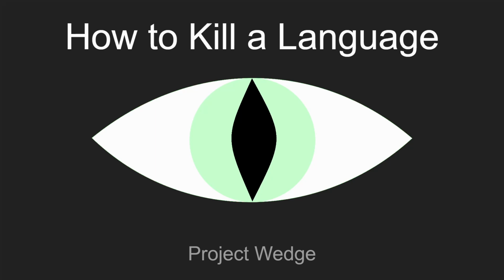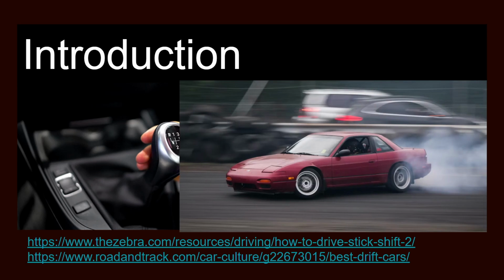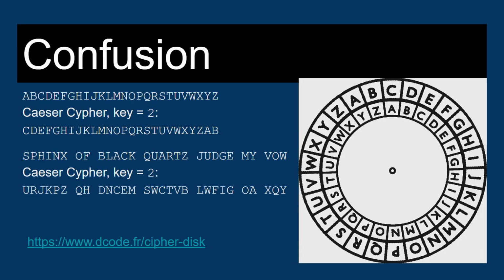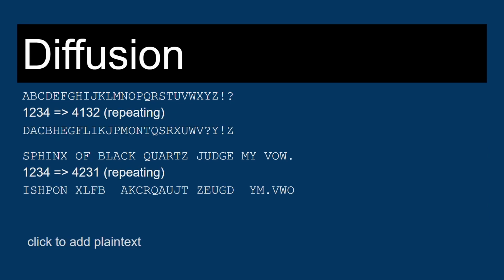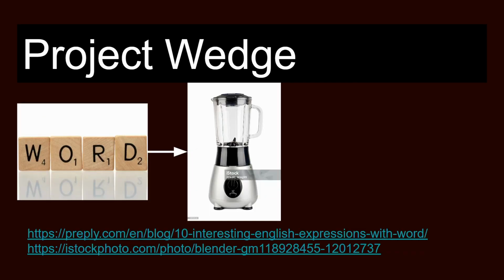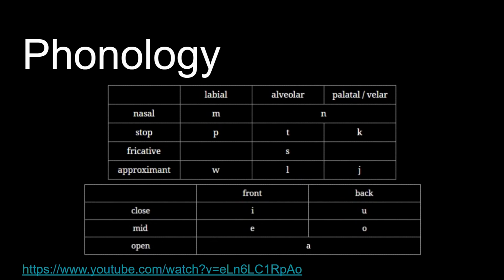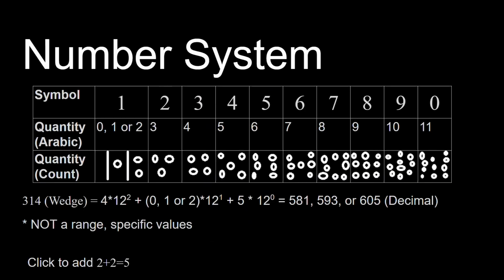Forgetting How to Read: Project Wedge (CCC3)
This video explores the alternate timeline where 1984's newspeak is taken to its logical conclusion -- and what comes afterwards. Partly inspired by the Stanley Parable bit of spending years of hard work forgetting how to read.
00:00 - Motivation
02:07 - Exposition
03:43 - Conflict
05:10 - Translation 1
05:47 - Rising Action
05:58 - Rising Action
06:39 - Translation 2
07:04 - Denouement
07:47 - The End